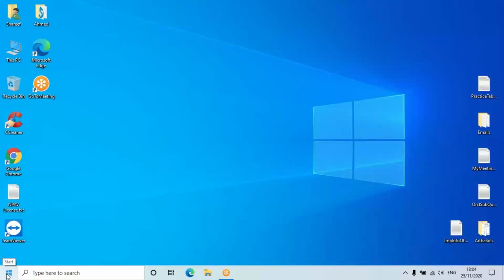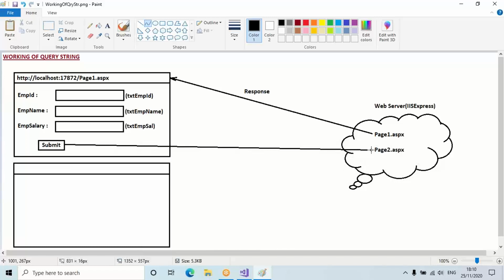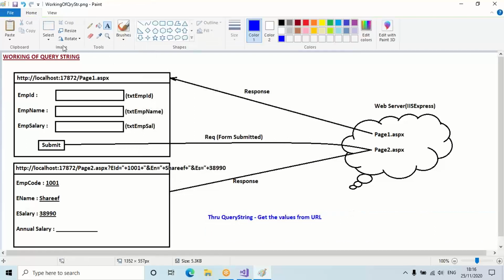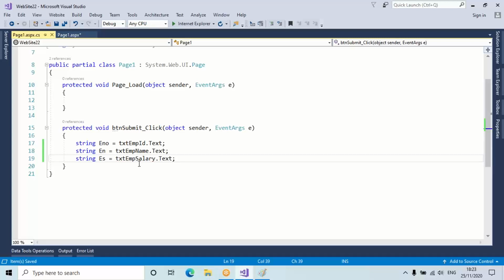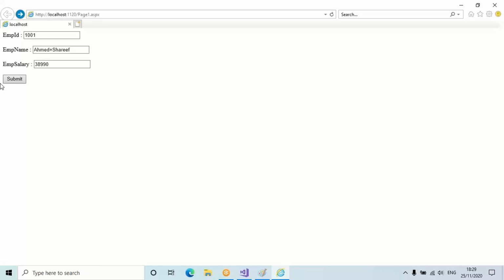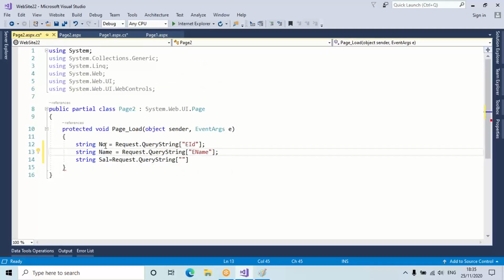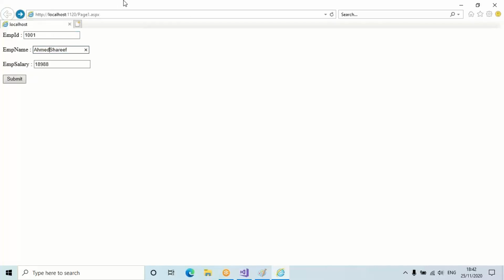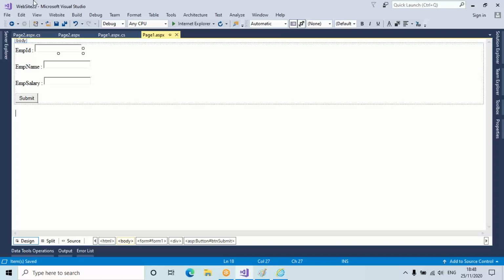ASP NET CLASS VIDEO-49